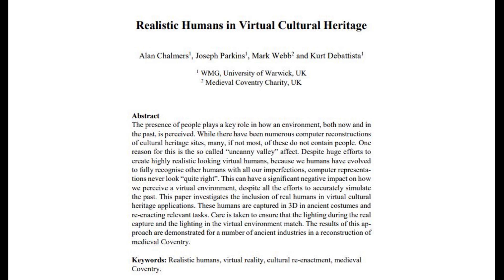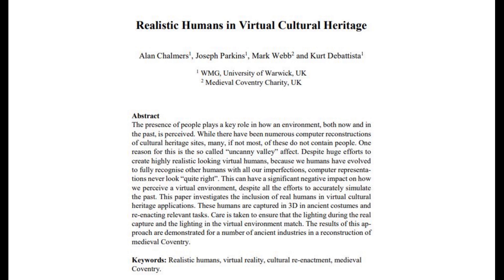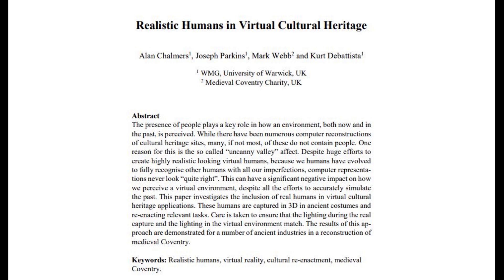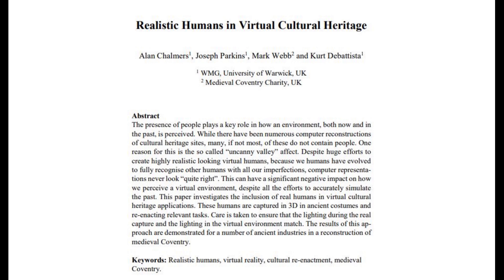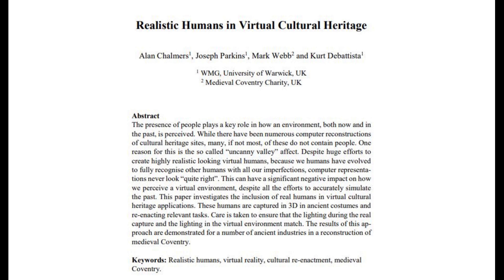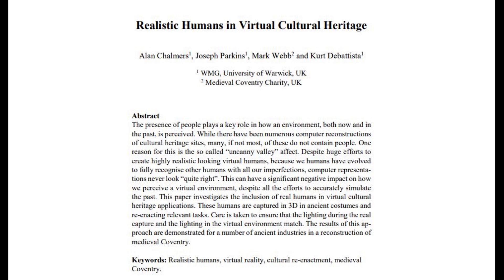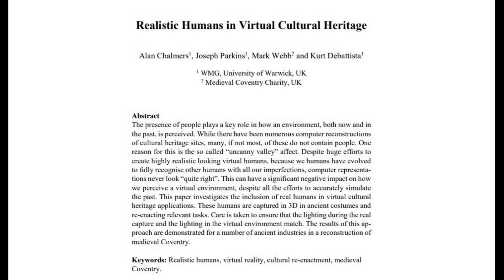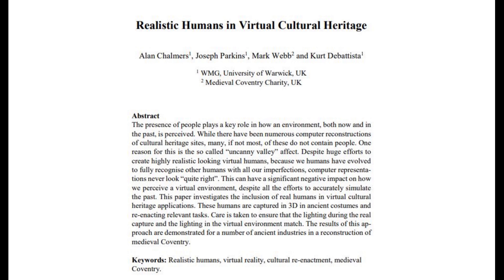[TTS] Realistic Humans in Virtual Cultural Heritage (August 2021)